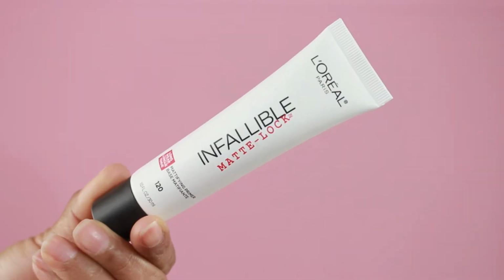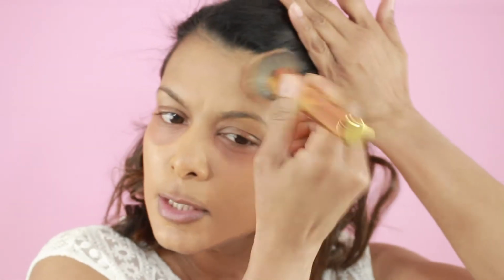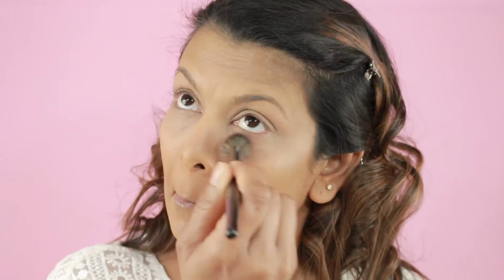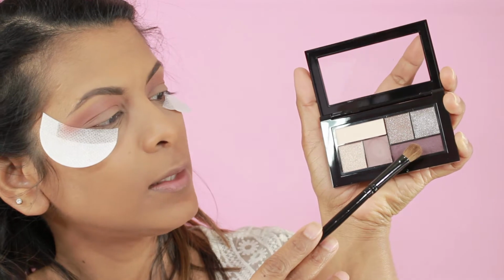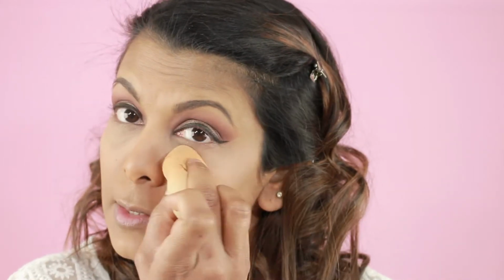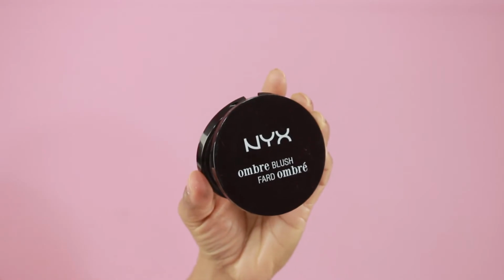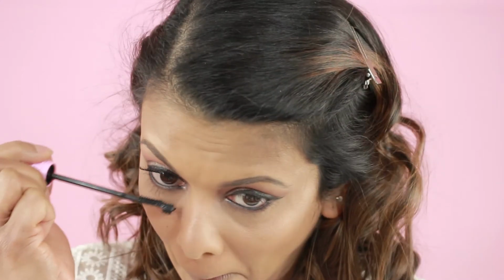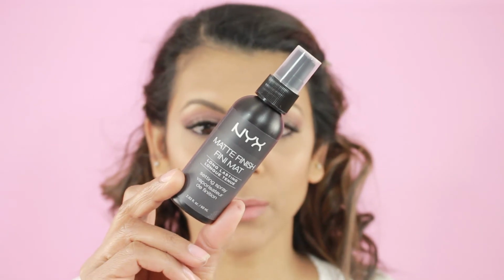Last Minute Affordable Valentines Makeup Look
Happy Valentines Day!! I just wanted to share with you my final Valentines Day makeup look and it's an affordable look too...hope you guys enjoy this one because I really liked how this look turned out...

so you don't miss out on upcoming videos...

PRODUCTS USED:
L'Oreal Infallible Matte-Lock Mattifying Primer
Maybelline Mastercamo Color Correcting Pen in 50 Apricot
Maybelline Superstay Full Coverage 24Hr Foundation in 320 Honey
Maybelline Instant Age Rewind Eraser Dark Circles Concealer in Sand
Rimmel Stay Matte Long Lasting Pressed Powder in 005 Silky Beige
Maybelline Tattoo Studio Brow Gel in 260 Deep Brown
Shadow Shields
Maybelline The City Mini Palette in Chill Brunch Neutrals
Maybelline Curvitude Liner in Black
L'Oreal Infallible Matte-Matic Eyeliner in Ultra Black
wet n' wild megaglo Contouring Palette in 750A Caramel Toffee
NYX Ombre Blush in Nude To Me OB06
Maybelline Master chrome Metallic Highlighter in 050 Molten Rose Gold
Dodo Lashes in D109
Apple Cosmetics Lip Liner in Spice
L'Oreal Infallible Pro Matte Gloss in 318 Bare Attraction

 Title: Cold Sun
Artist: Del

Thanks a lot for watching...see you in my next video...